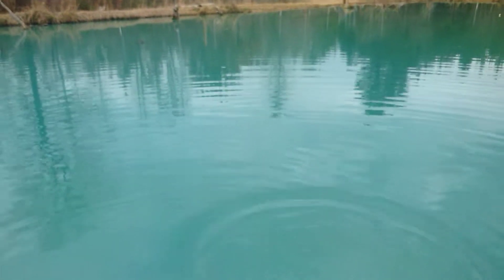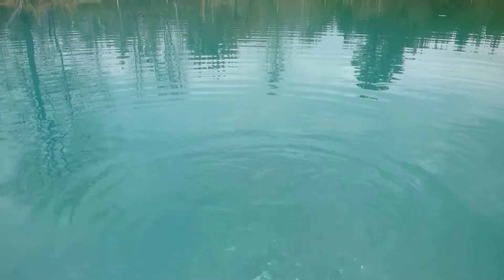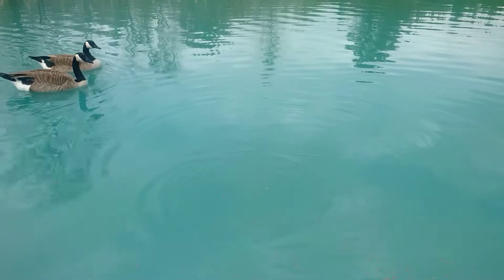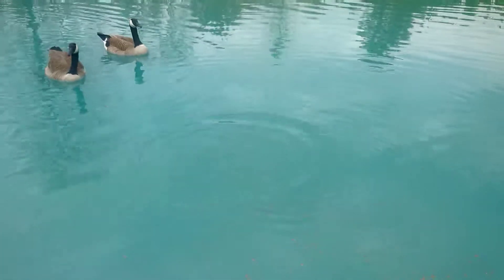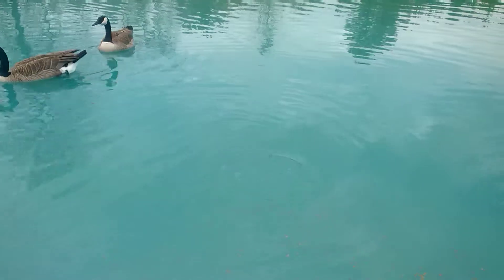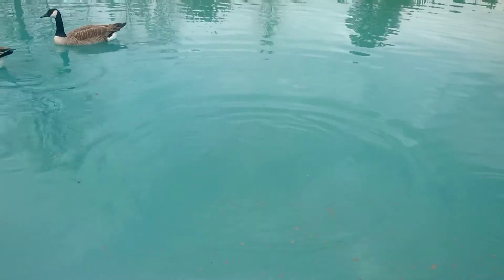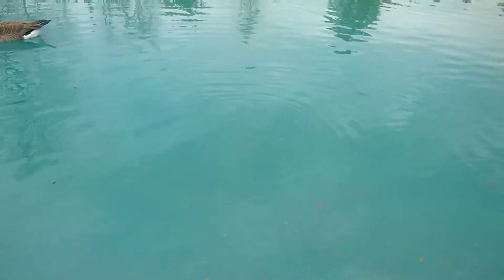Catching a few cats in the pond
Putting a few noodles back out in the pond